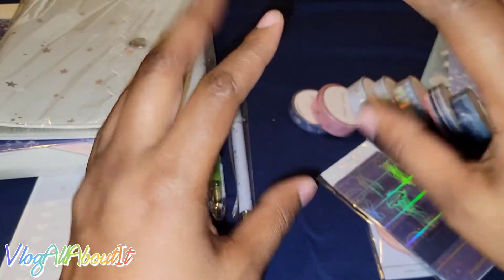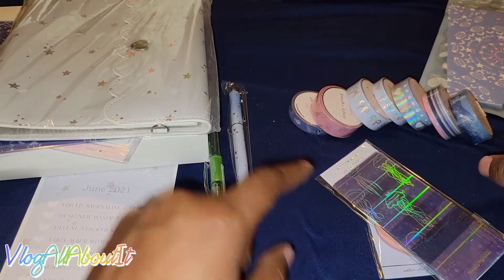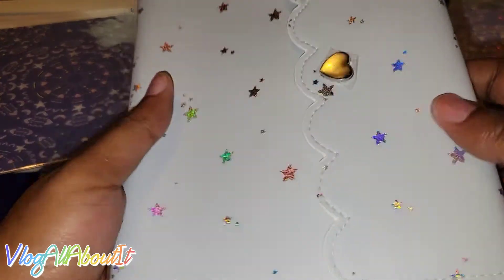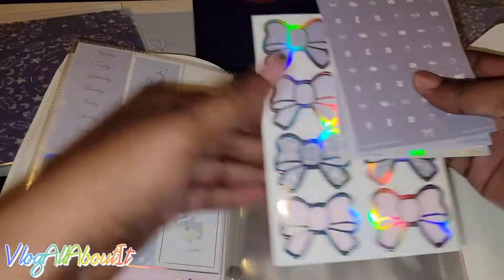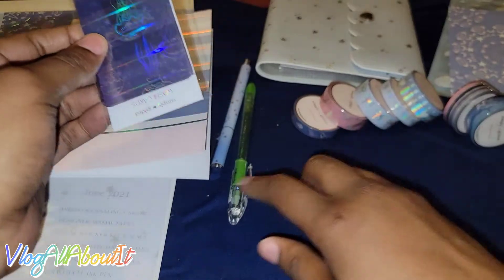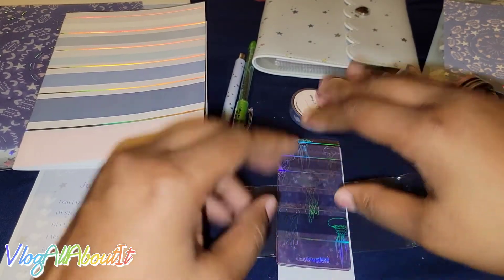My 1st Simply Guilded Subscription Box Unboxing (Whale Tale) Vol 44 *Bonus Video*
If you're into Crafting, Journaling, How-to's, Unboxings, Cooking, And A Hodge Podge Of Other Things In Between; Then You're In The Right Place!

Want $10.00 Credit Toward Your 1st Erin Condren Purchase?
Thanks!!